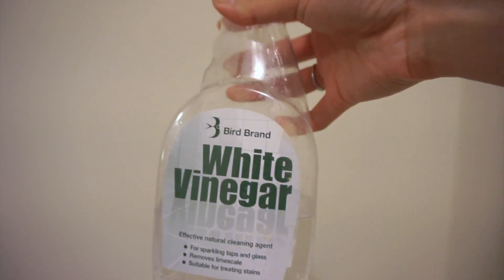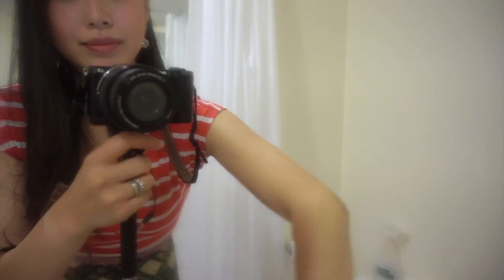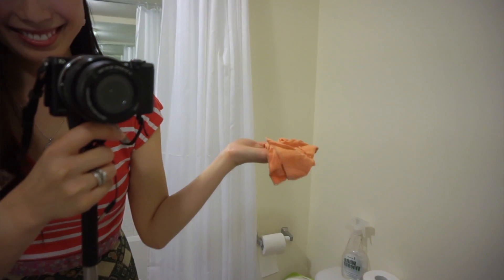TEASER: 10 Life Hacks for a Healthier Lifestyle! | The Postmodern Family EP#20